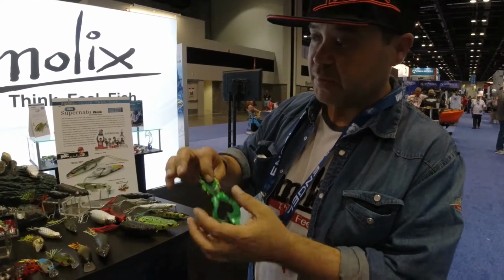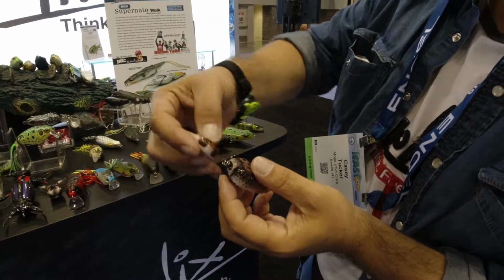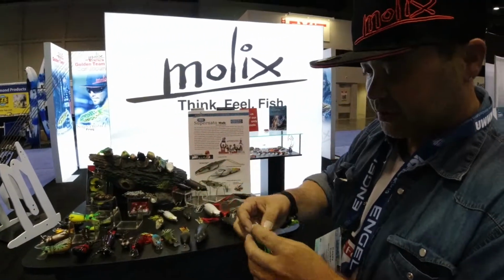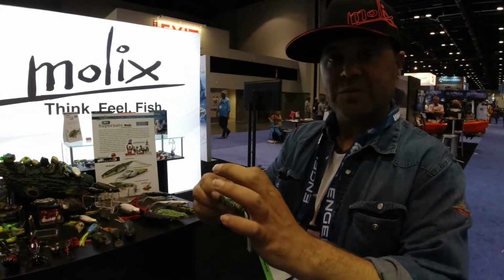Molix Supernato Frog & Supernato Hollow Body Crankbait - ICAST 2019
The Molix Supernato crankbait, Supernato baby crankbait and the Supernato frog were some of the more innovative baits i saw while at ICAST 2019. The new Supernato frog came with replaceable legs which allow for attaching other trailers as well. The weedless Supernato crankbait and baby crankbait were hybrid hollow body crankbaits with hard bills similar to a squarebill. They can be fished like a traditional hollow body frog or fished like a crankbait as they fill with water, which makes these some of the more versatile crankbaits on the market today. They come in craw, shad, frog and other incredible colors and patterns. Imagine as the supernato crankbait fills with water and you fish it weedless through grass and cover! Caleb and I can't wait to get these on the water!